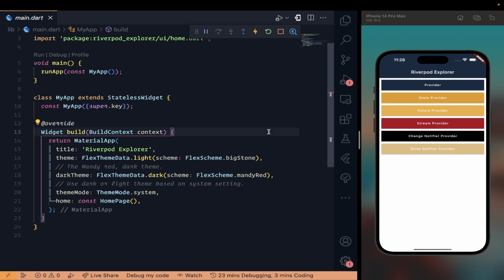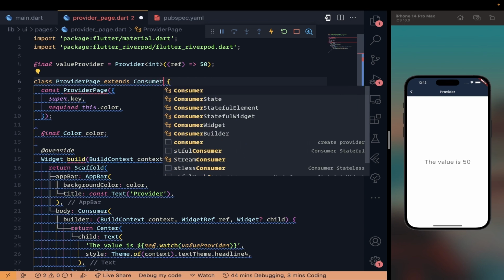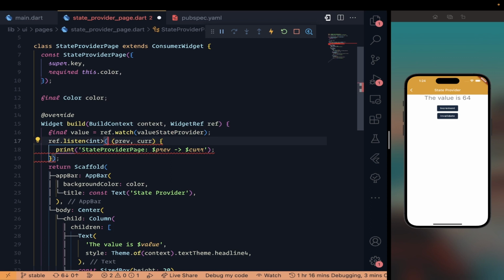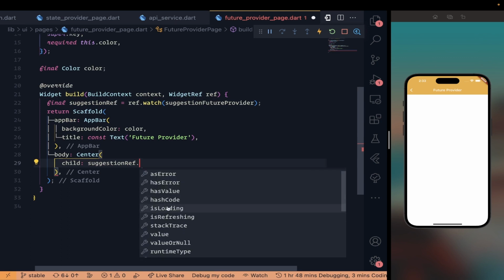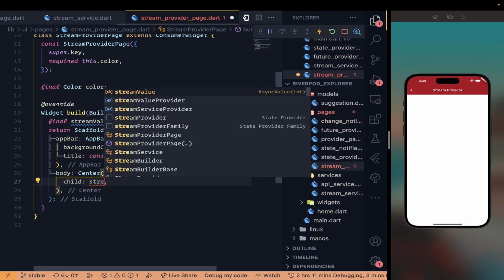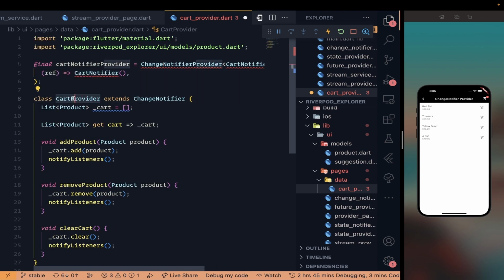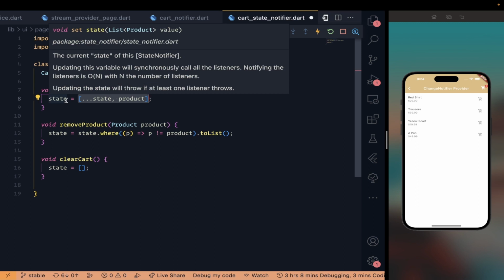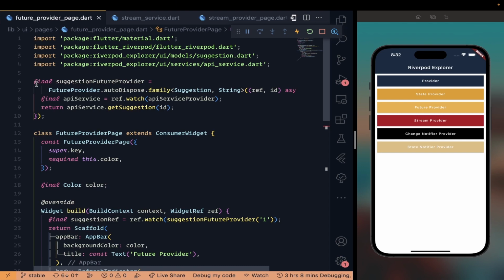Learn Riverpod 2.0 in 50 Minutes - The Ultimate Guide to Riverpod 2023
Do you want to learn Riverpod 2.0 in 2022? Here is the ultimate video guide for Riverpod in 2022. You will learn about Riverpod and how to use it for state management in your projects. You will learn all the providers and when to use them in your projects.